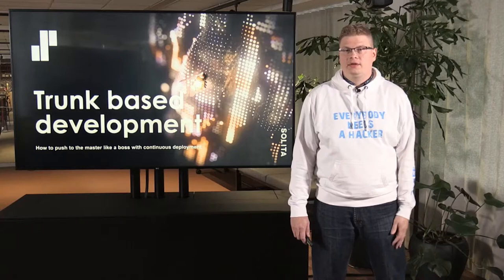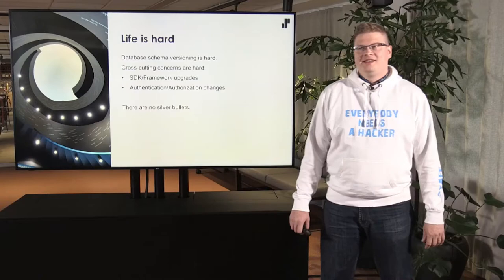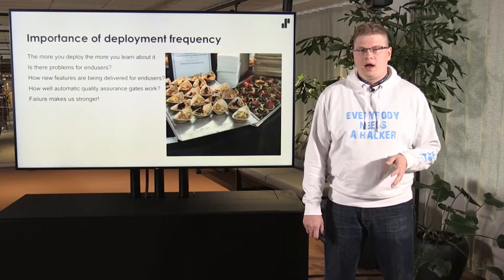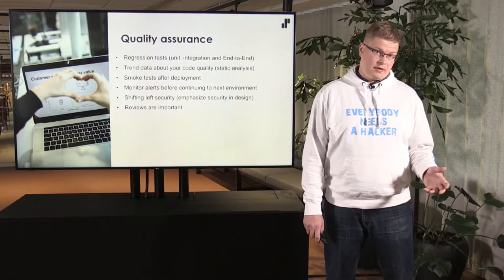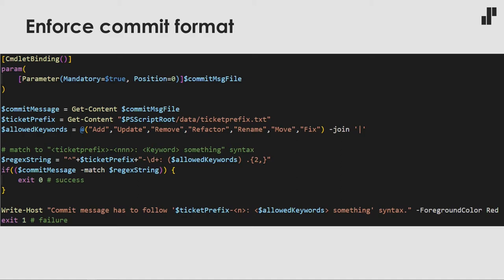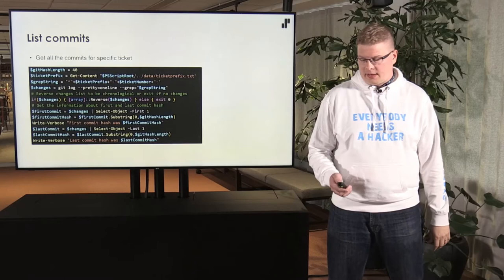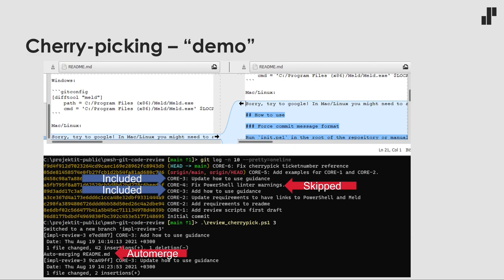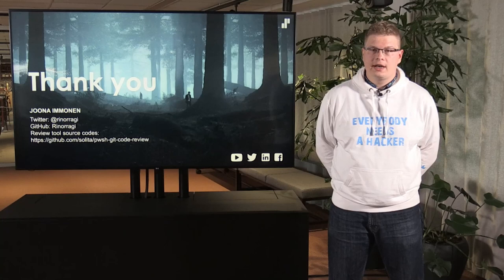Solita Core 2021 - Joona Immonen | How to push to the master like a boss with continuous deployment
Solita Core is Solita's tech event. An event from tech professional for tech professionals. This year Solita Core was organized as an online event on the 9th of September, 2021.